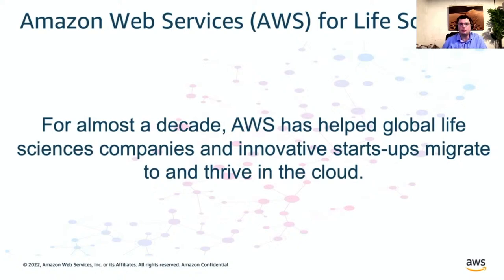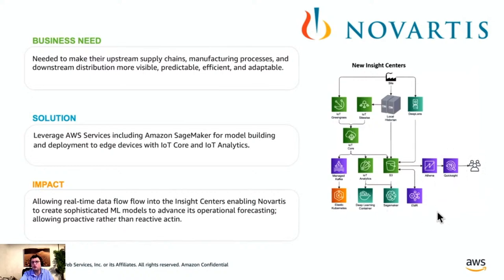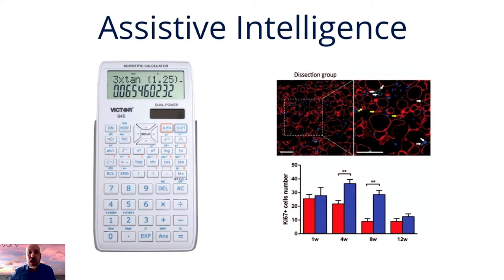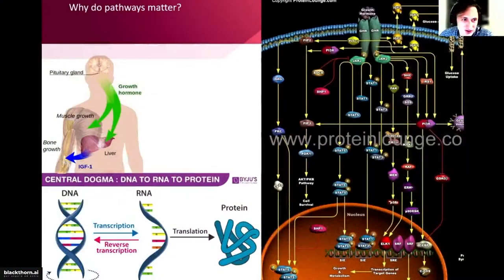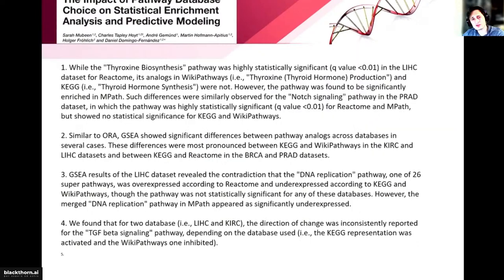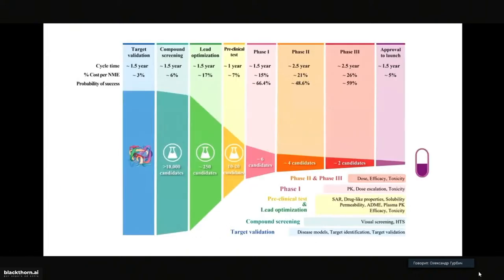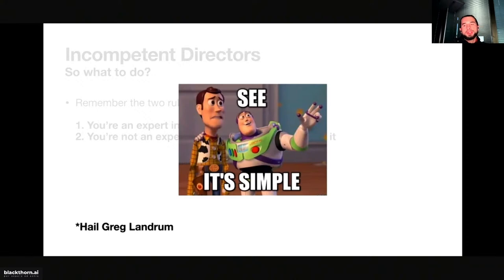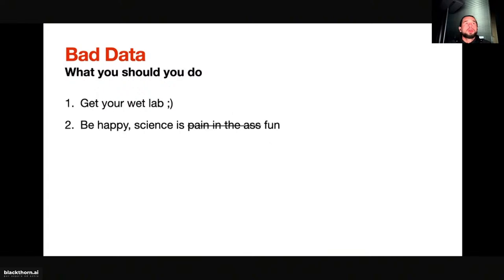AI for Pharmaceuticals and Biotechnology | blackthorn.ai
The AI for Pharmaceuticals and Biotechnology 2022 conference will provide insight into the latest trends in the use of AI/ML applications within the Healthcare and Life Sciences fields. In a multi-stakeholder setting, the event stimulates debate on the impact of AI technologies on the sustainability of pharma and biotech systems. Beyond a comprehensive outlook of market access policies, our speakers will outline recent critical advances in AI technology and their impact on drug discovery, therapeutic practices, and gene pathway analysis.
Attending this conference will give you a comprehensive outlook on the key issues surrounding the latest AI technologies in pharma and biotech. This event will provide an essential platform for stakeholders to discuss and share best practices in furthering technology development.

🔥Our speakers🔥:
📌 Joshua Broyde
Joshua Broyde is a Senior AI/ML Solutions Architect within the Healthcare and Life Sciences industry business unit at Amazon Web Services. Joshua works with life science and healthcare companies across the gamut of AI workloads, including building and scaling computational biology workloads, natural language processing, and machine learning orchestration and deployment.
📌 Andrew Satz
Co-Founder at EVQLV, Applied Artificial Intelligence researcher.
At EVQLV, Inc. Andrew teaches computers to invent therapeutic antibodies. Their technology supports drug hunters at biotechs, pharma, and universities. EVQLV, Inc. works every day to reduce the ridiculously high failure rates of therapeutic antibodies. Each of them at EVQLV, Inc. is driven to accelerate the speed that healing reaches those in need.
📌 Oleksandr Gurbych
Founder, CEO at blackthorn.ai, University Lecturer, Ph.D.
Oleksandr (Alex) Gurbych is a Software Solution Architect in blackthorn.ai, Data Scientist, BigData Engineer, DevOps/MLOps, researcher, and lecturer at University “Lviv Polytechnic”.
📌 Dmytro Krasnienkov
Head of the laboratory of epigenetics – D.F. Chebotarev Institute of Gerontology of the National Academy of Medical Sciences of Ukraine, Ph.D. in Genetics, blackthorn.ai.

🔥The conference topics include but are not limited to the following:
Accelerating Machine Learning in Life Sciences on AWS
Latest trends in gene pathway analysis
Usage of AI/ML to invent therapeutic antibodies
Trends in AI application in early clinical development and drug discovery

00:00 - Intro
4:14 - Accelerating Machine Learning in Life Sciences on AWS
44:30 - Applying AI to Drag Discovery & Development
1:19:23 - Latest trends in gene pathway analysis
2:03:20 - Cutting-Edge Drug Discovery: Why Your “Game Changer” AI Project Will Fail